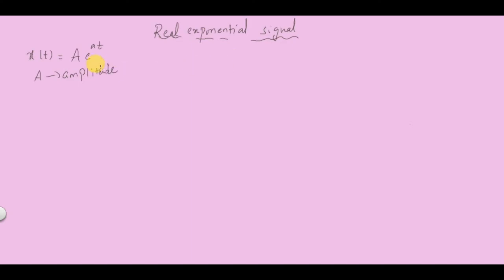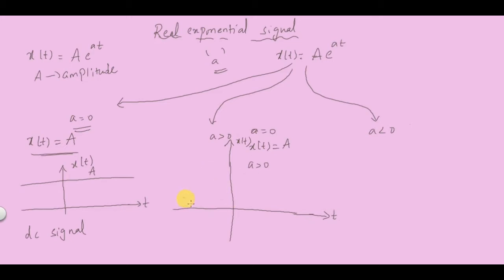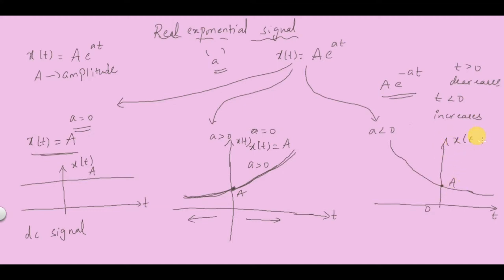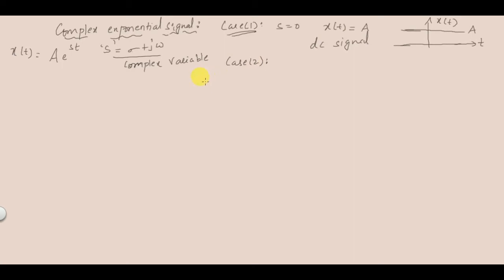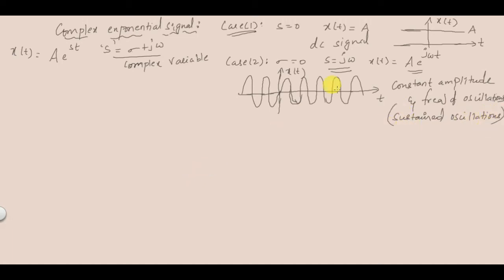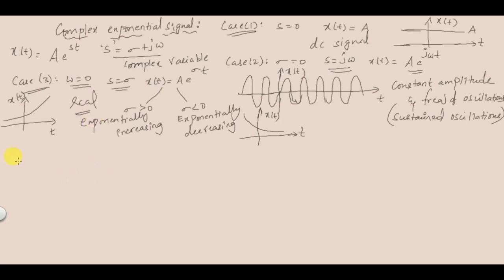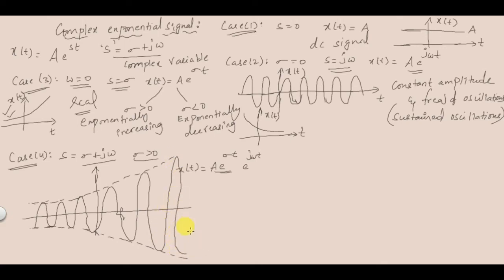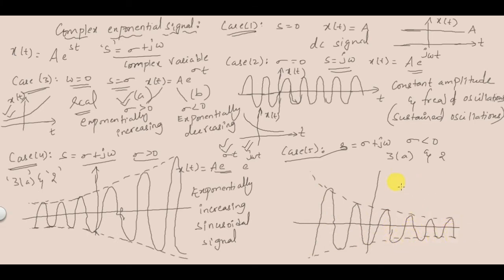Signals and Systems|Exponential and Complex Exponential Signals|ECE GATE IES NET|Adhvaitha Classes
Hello all

This video is another video in the video series of Signals and systems.In this video i have discussed about the exponential signals and its cases.Also I have also discussed about complex exponential signals and different cases.

Please watch the video till the end for better understanding of concept.

Happy learning!